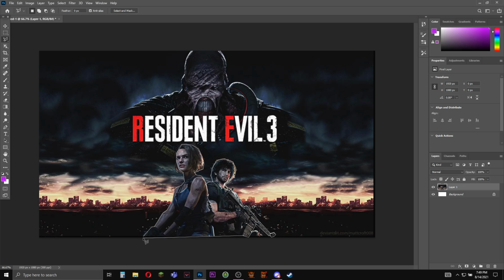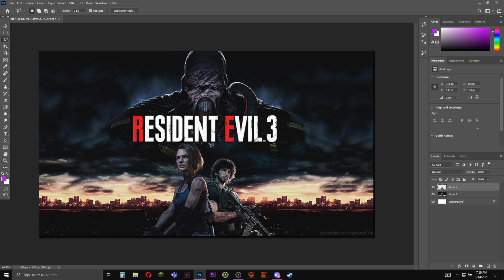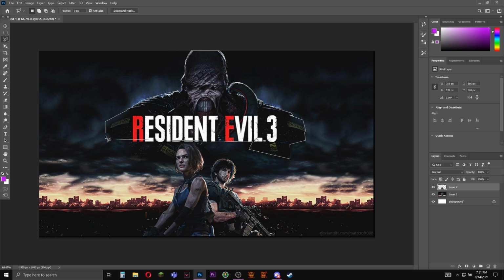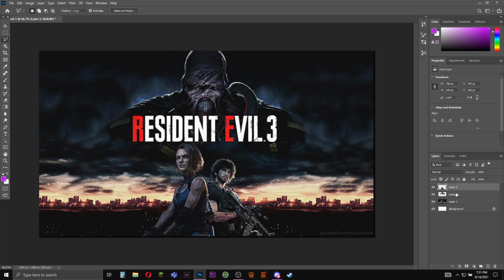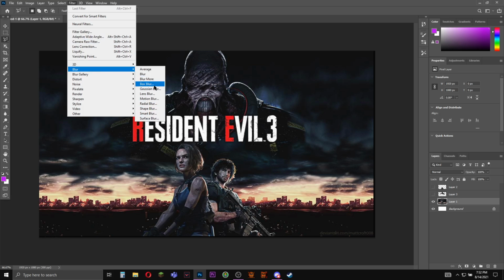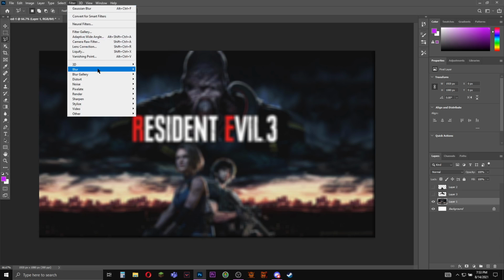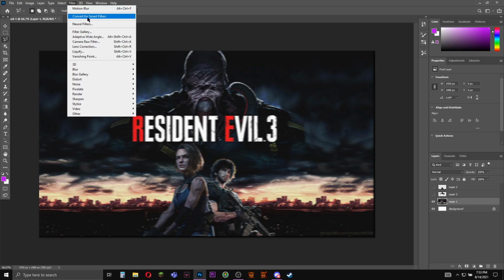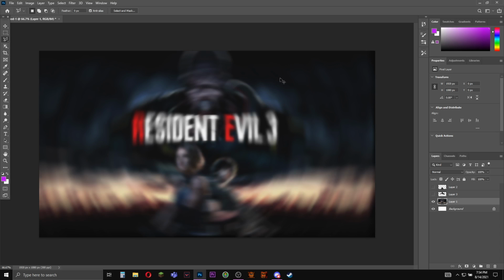How TO Make Epic Thumbnail's On Youtube with photoshop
This video was unedited due to technical issues So I am Sorry About That But you will feel no change at all And Plus I didn't feel like editing lol
I used Photoshop Btw.